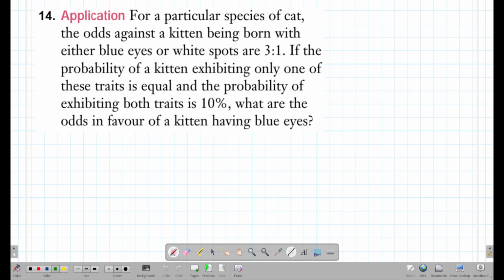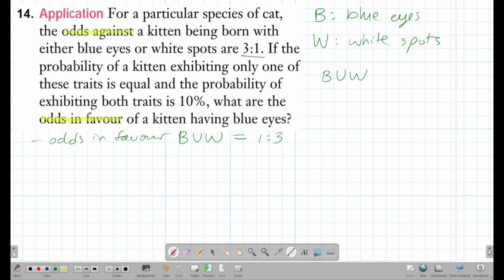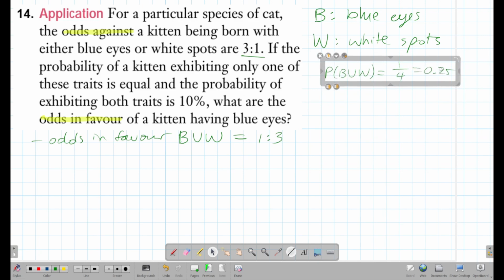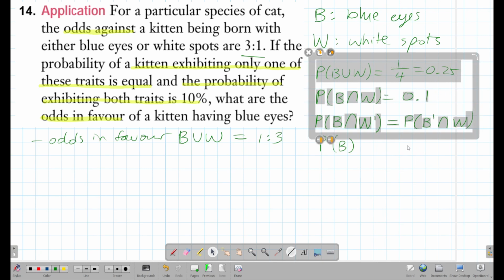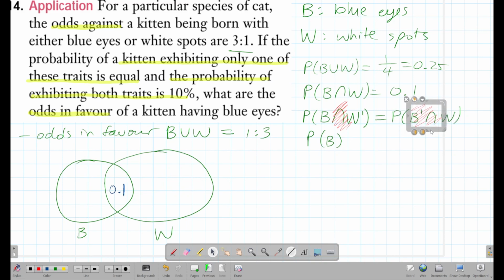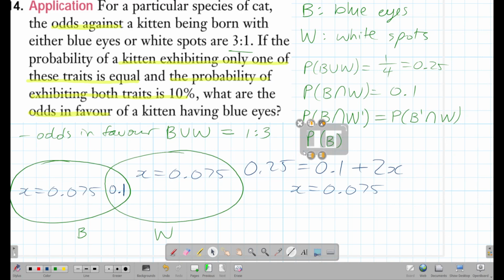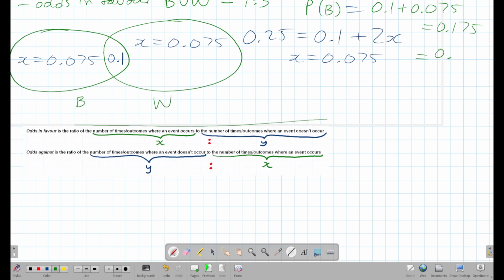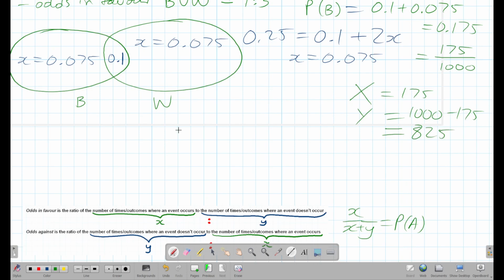2024 04 03 6 5 Mutually Exclusive Events Q14